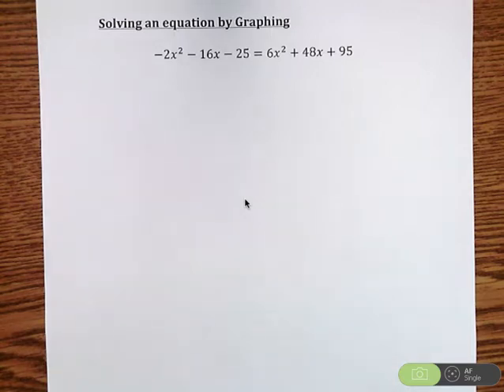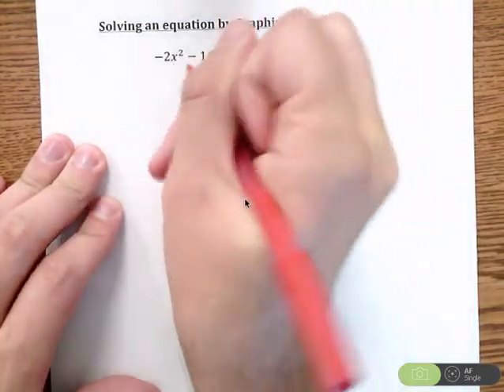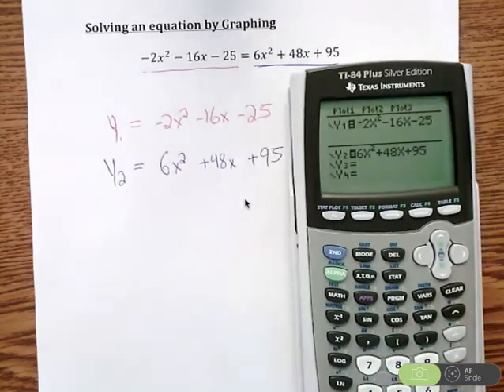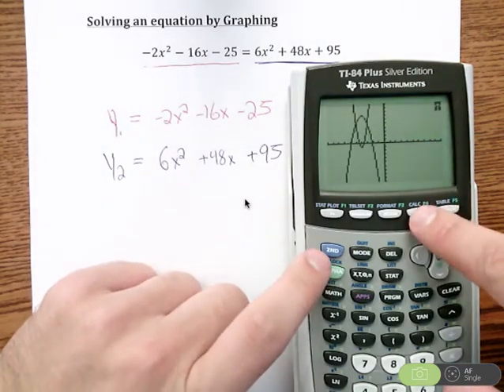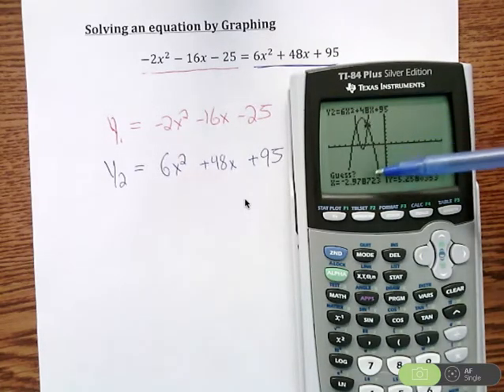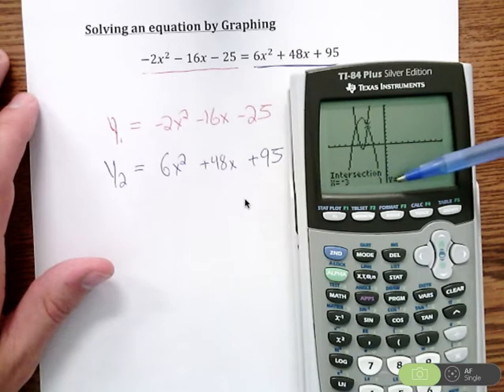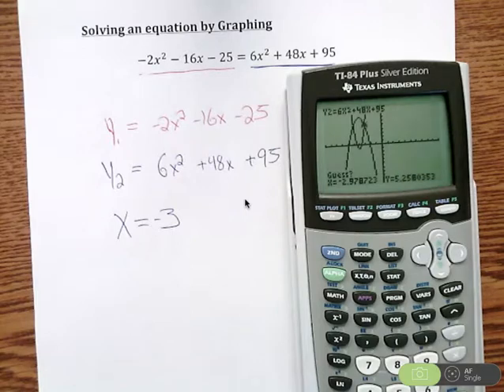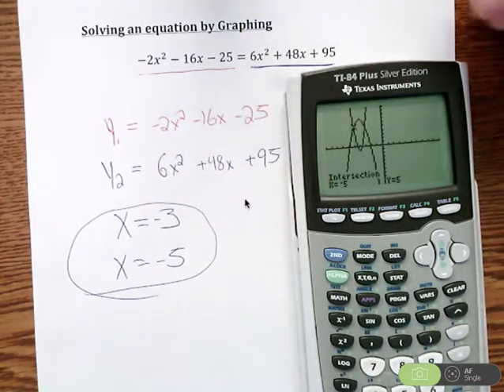Solving a Nonlinear System of Equations by Graphing